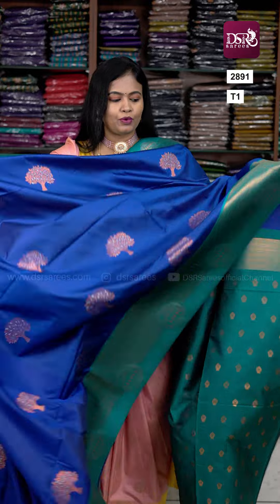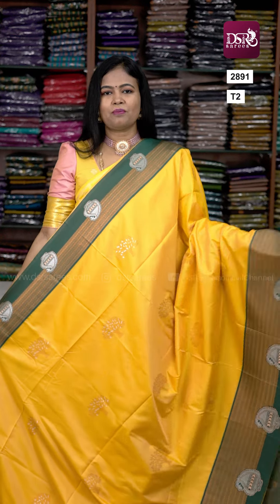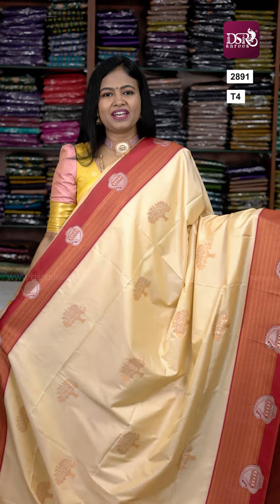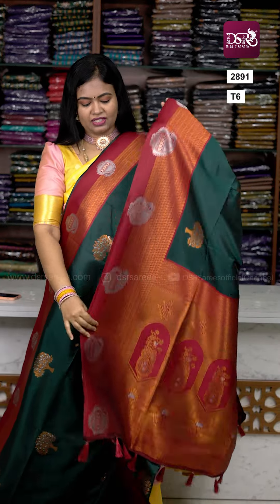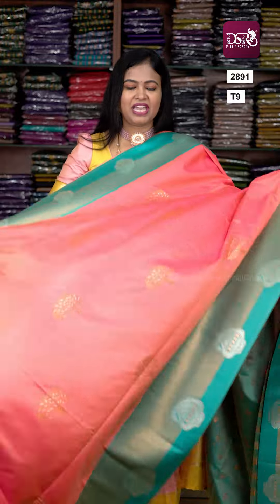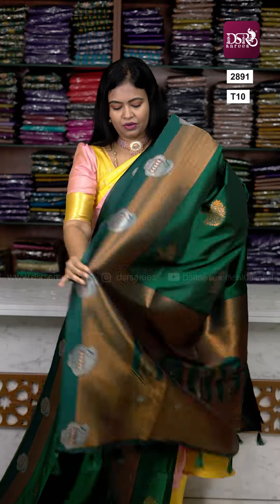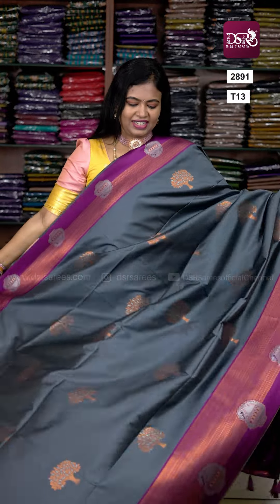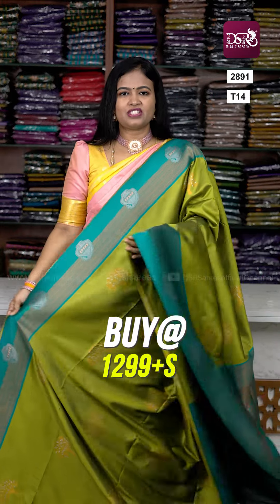Video 2891 | Premium kanchi soft silk saree @ 1299+$ | Booking: 9345644089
Video: 2891
Premium kanchi soft silk saree @ 1299+$
Tamil new year special 🎉

Bookings:
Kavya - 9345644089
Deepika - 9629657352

DSR SAREES
No:612 C,
Gandhi nagar,
Onnupuram - 632 315,
Arani(tk),
Tiruvannamalai (dt,)
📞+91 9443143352